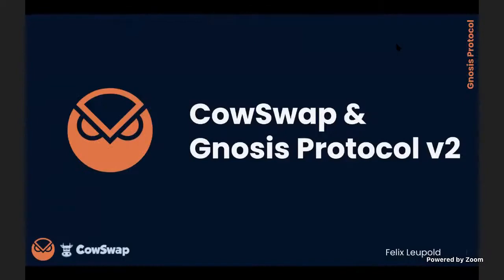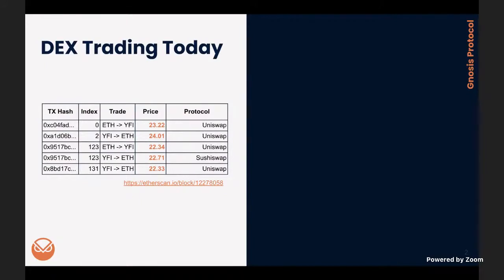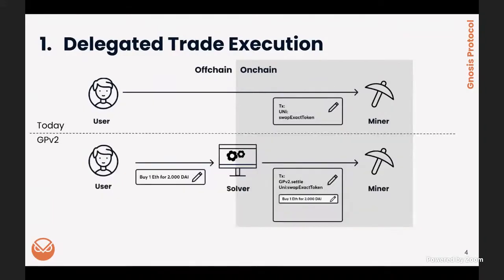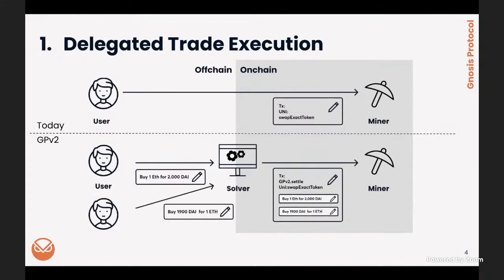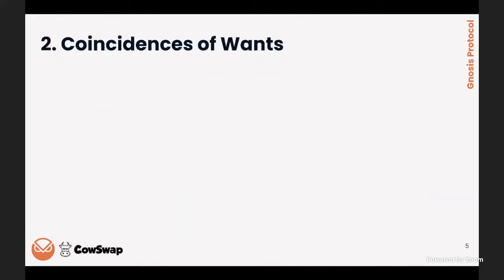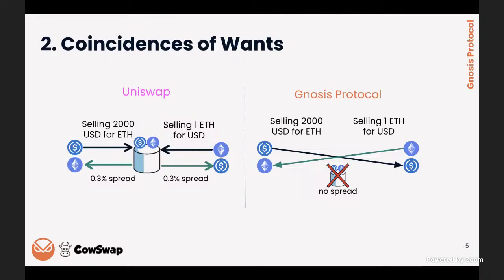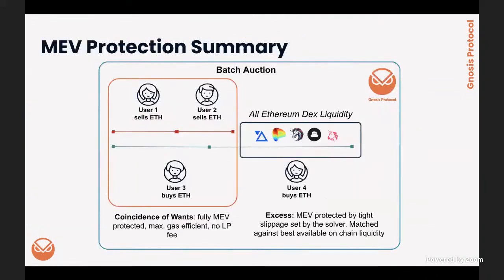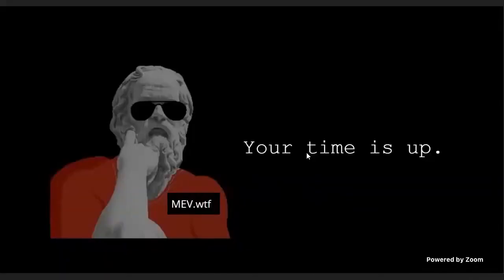CowSwap & Gnosis Protocol V2 - Felix Leupold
Felix Leupold, the software engineering lead at Gnosis, discusses the protocol's V2 and its built-in MEV protection.